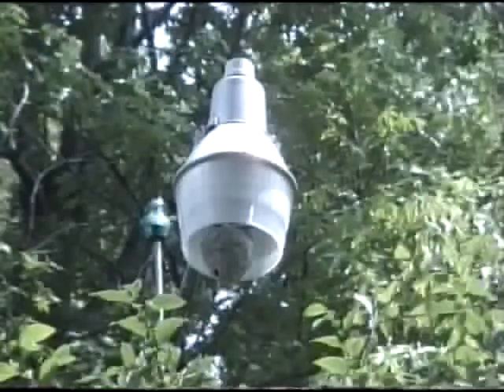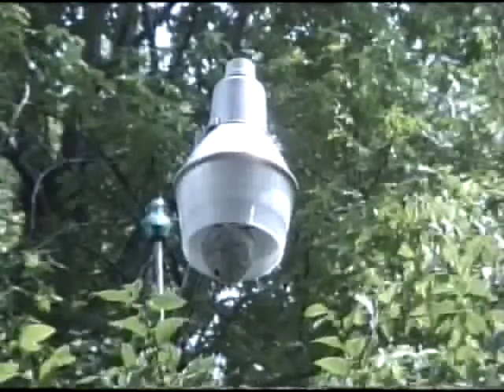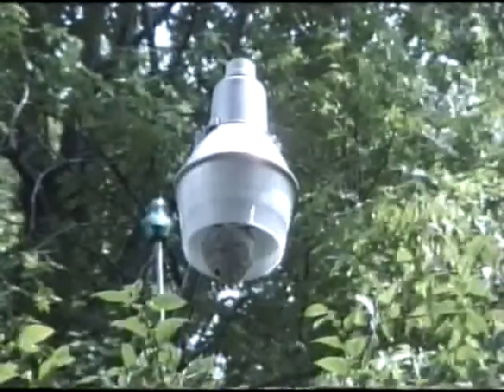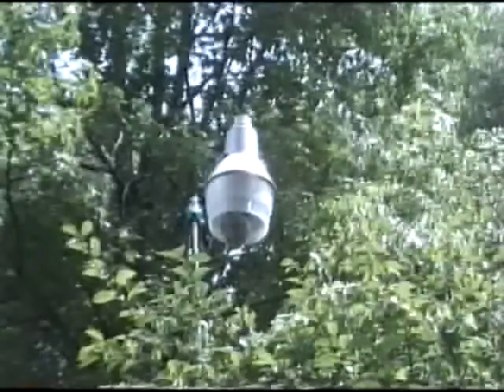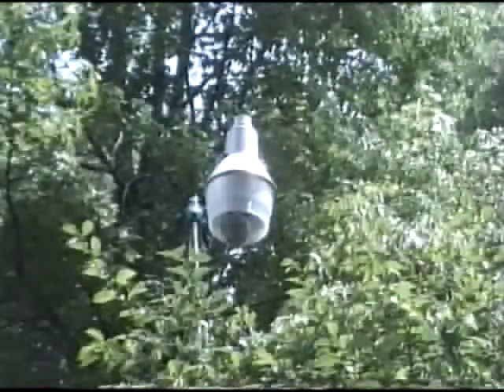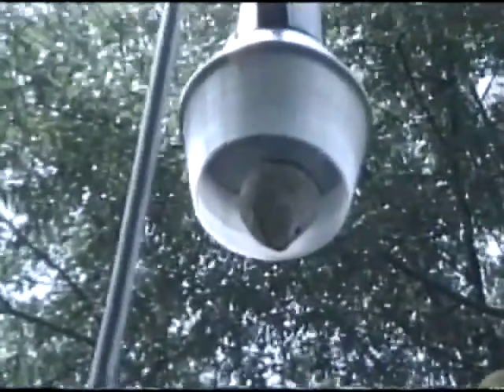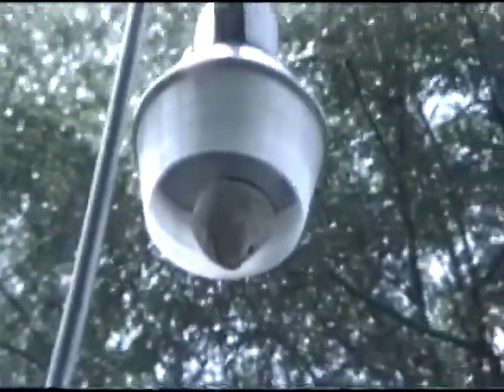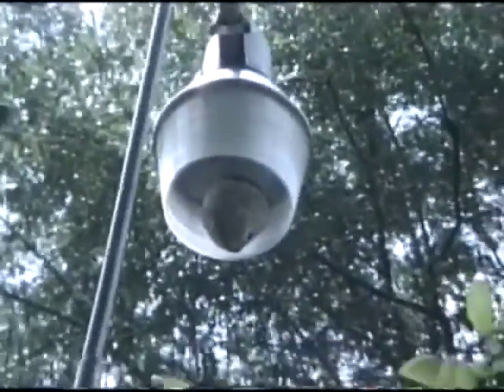Hornets in Streetlight, 6-30-1992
This shows a hornet nest on the tip of a 35 watt low pressure sodium bulb in an American Electric fixture. That type of bulb runs somewhat cooler than other types of bulbs, so the nest didn't burn up. The nest finally became quite a hazard, so I had to put the hornets out of business. But before I did, I took this video.